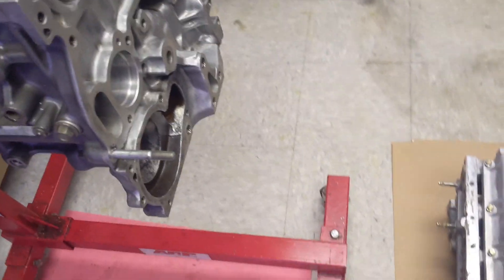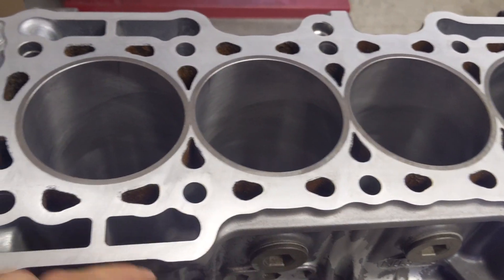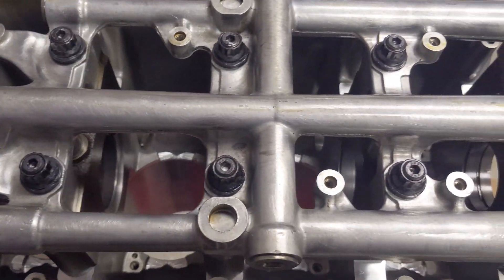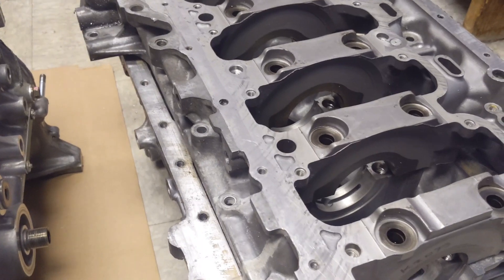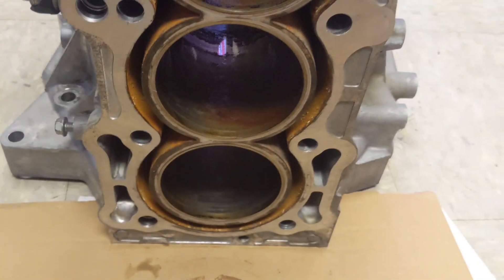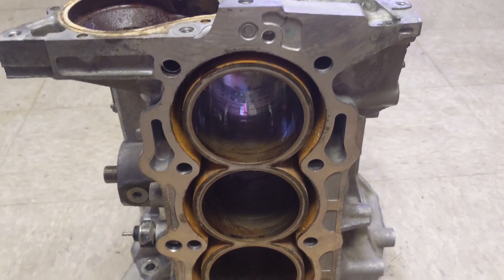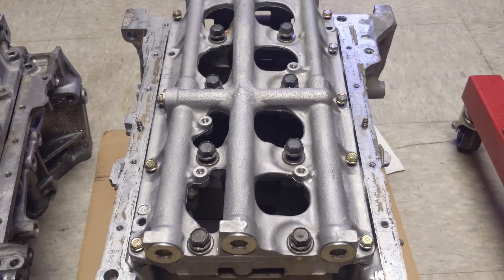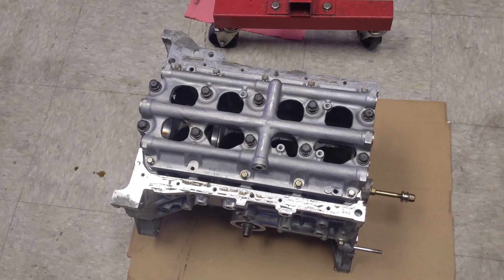F23A Beast Mode On A Budget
Here we take a look at the F23a block, compared to the H22a1, as well as the K20. The F23a architecture shows that it is clearly an "inbetween" motor. Steel main caps, integrated girdle, but not quite as beefy as the K. It is easy to see why the F23a should be your candidate for the next H motor project. I am hoping the new godzilla deck insert for the F23 will help fill the void between stock block H motors and a full sleeve project. Since the F23 has conventional liners it makes the entire build much cheaper and gives you the ability to run a much wider range of pistons than just the 1-2 FRM compatible options there are for H series.